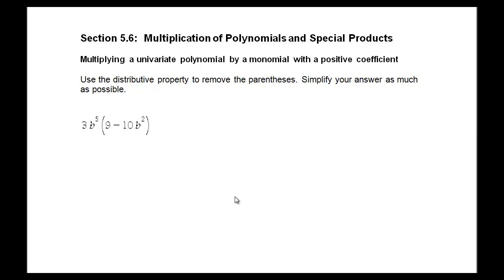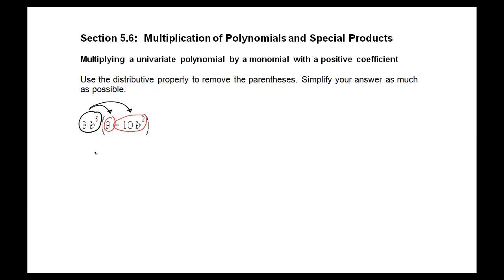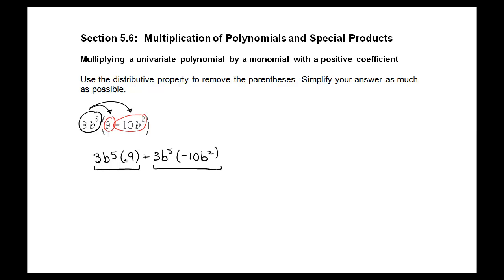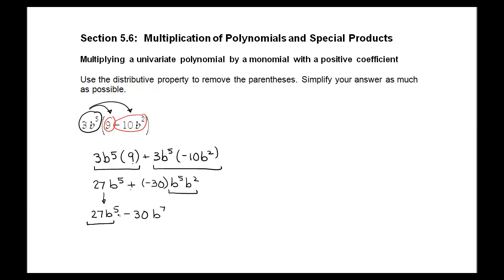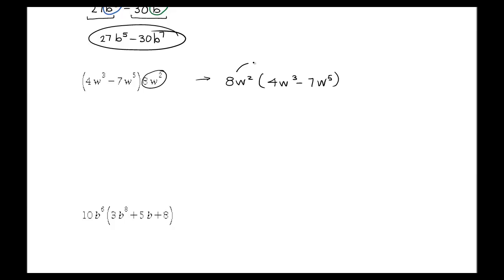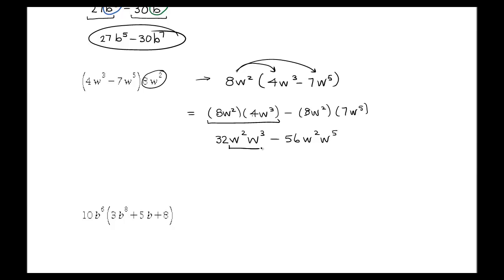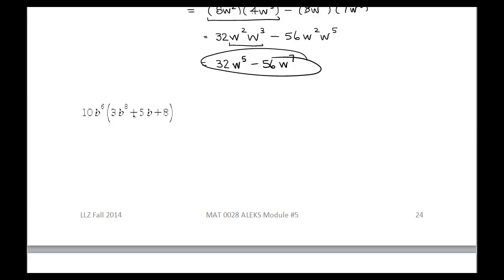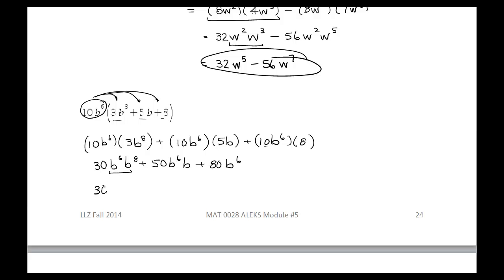Multiplying a polynomial by a monomial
MAT 0028 ALEKS Module 5 - Multiplying a univariate polynomial by a monomial with a positive coefficient